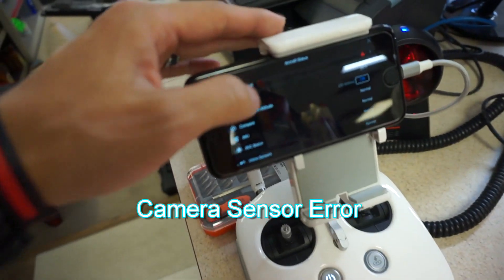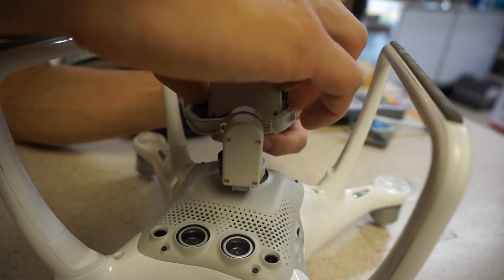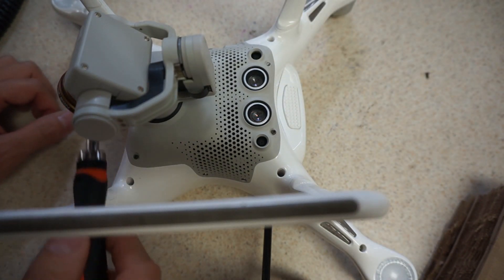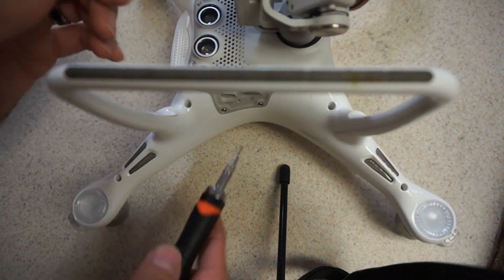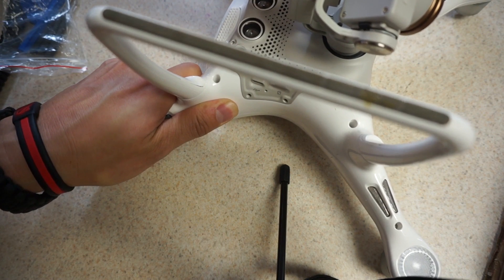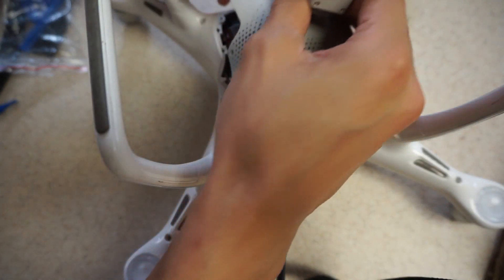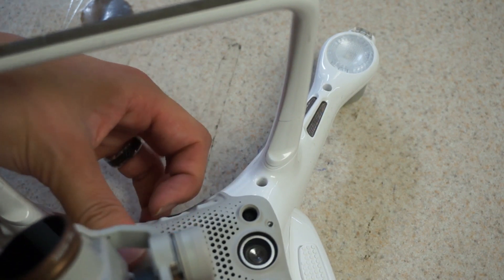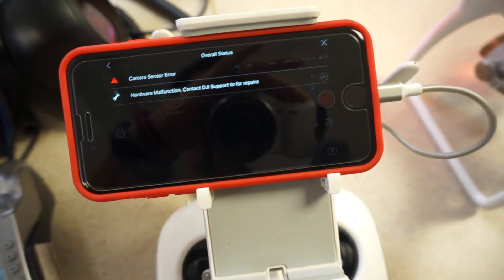Camera Sensor Error DJI Phantom 4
Camera started acting up.  Took apart the drone to look inside.